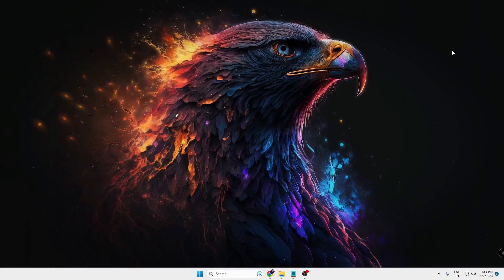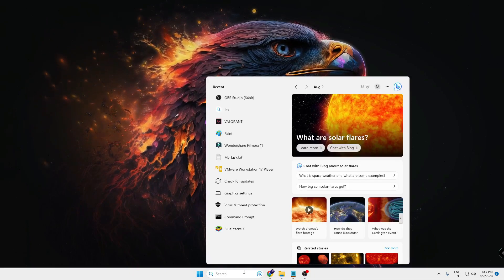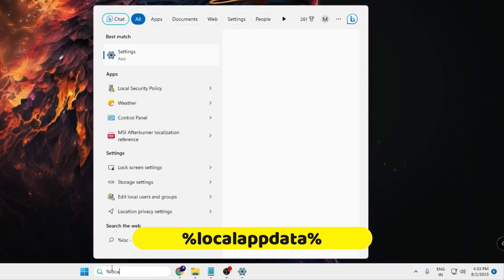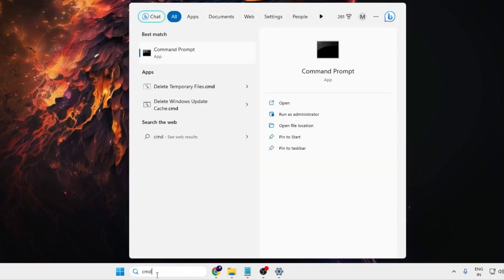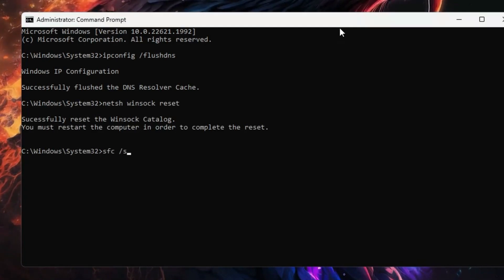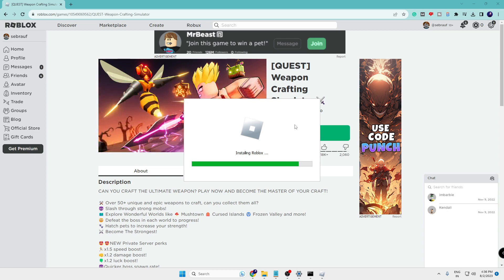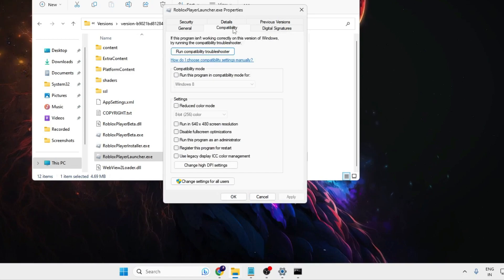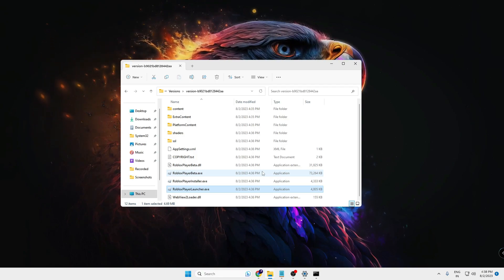Roblox Not Launching & Not Joining Games (PERMANENT FIX) 2023 August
Check this best and most effective solution to fix Roblox not opening problem on Windows 10 and 11.

CMD Commands
ipconfig /flushdns
netsh winsock reset
SFC /scannow

☑ Watched the video!
☐ Liked?

Will Roblox work on Windows 11?
Why is my Roblox not opening on PC?
How do I fix Roblox not opening and crashing on Windows 11?
How do I open Roblox on Windows 11?